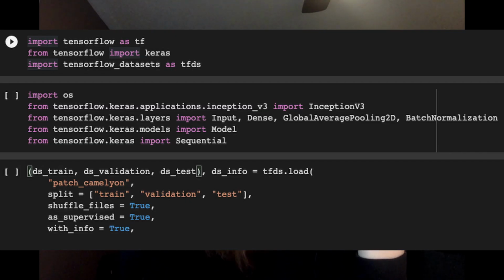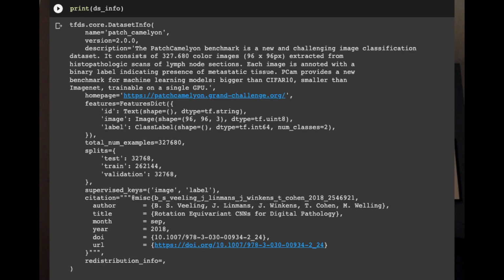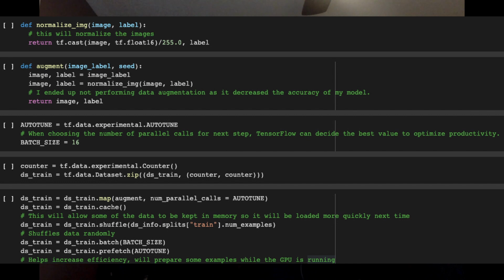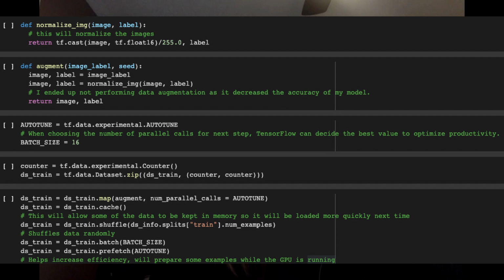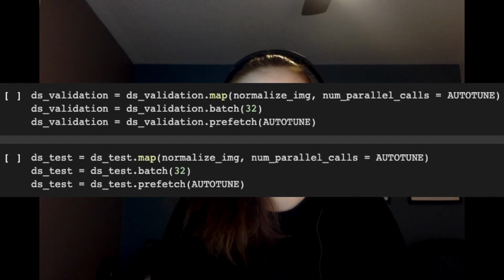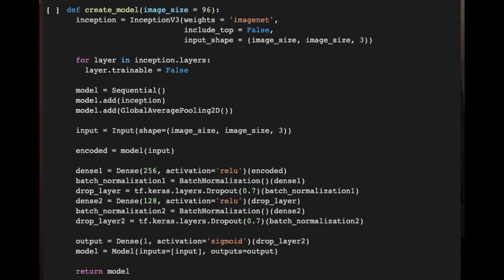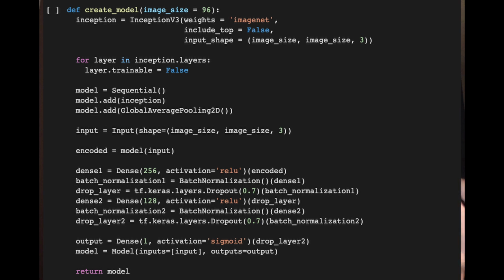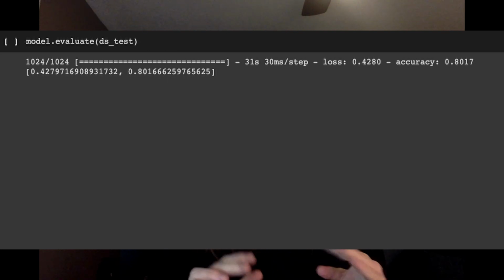How I Detected Cancer Metastasis Using AI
Hi, my name is Madison Page, I'm a 16-year-old student learning about AI and working on projects to improve treatment and diagnosis of disease in the field of veterinary medicine.

The link to my GitHub repository for this project can be found

For this project, I used the PatchCamelyon dataset on TensorFlow. I used InceptionV3 as my base and added dense, batch normalization, and dropout layers to complete my model. This model identifies metastasis in patches of cancer cell slides with an approximate accuracy of 80%.

More information on the dataset used can be found During my project, I compared my accuracy and use of optimizers with that of Geert Lidjens, whose introductory guide for coding a model with this dataset can be found Lastly, some of the adjustments in the parameters of the model, such as dropout and learning rates, were inspired by the parameters used in the research by Yun Lui et al. on "Detecting Cancer Metastases on Gigapixel Pathology Images" using the Camelyon16 dataset. The link to their paper can be found